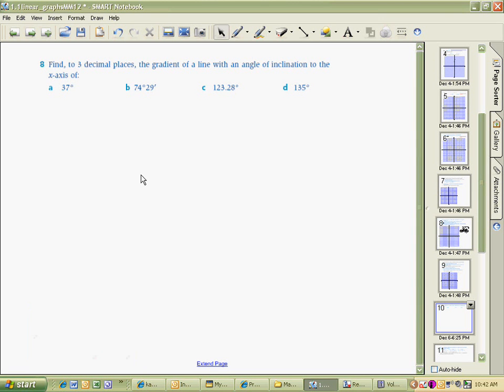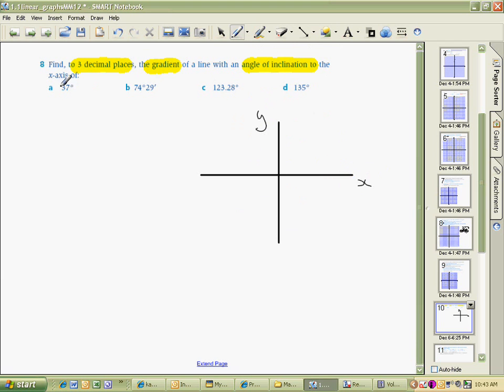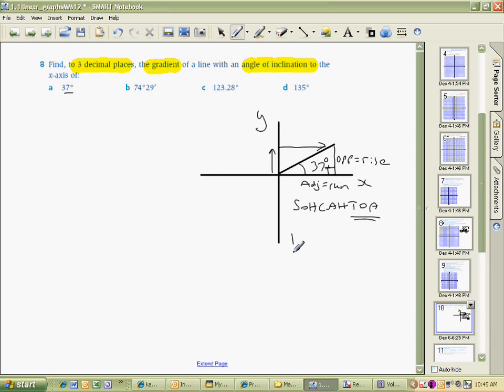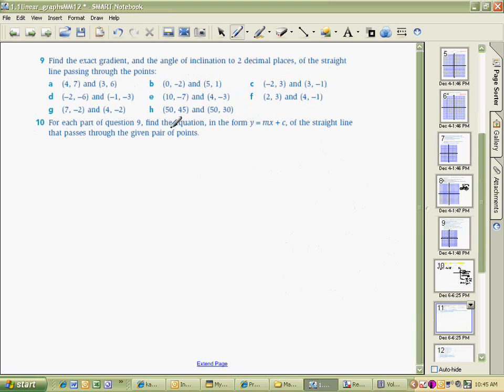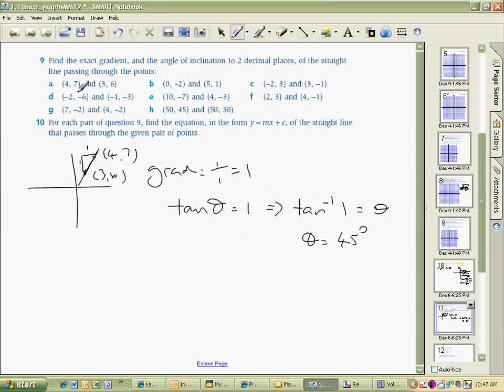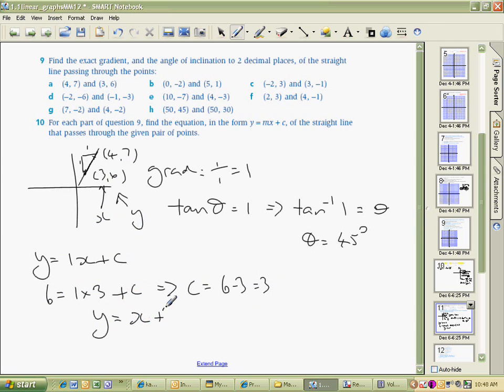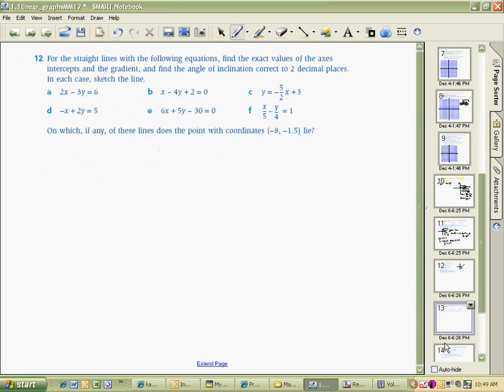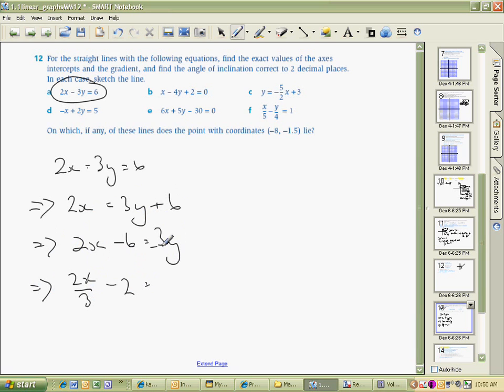Hints Graphing Linear Equations using Ti89 calculato Part B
Exercises on linear equations and their graphs using Ti89 calculator.